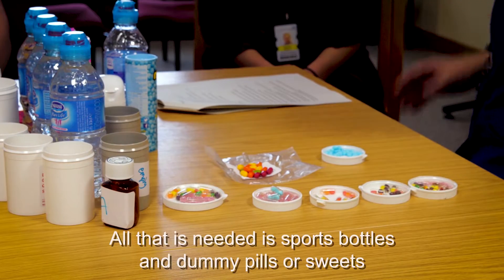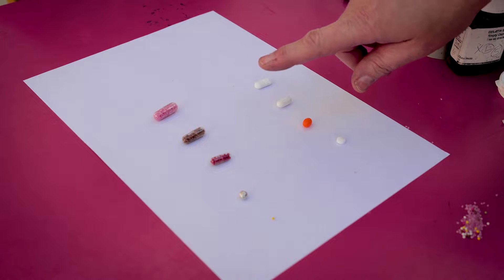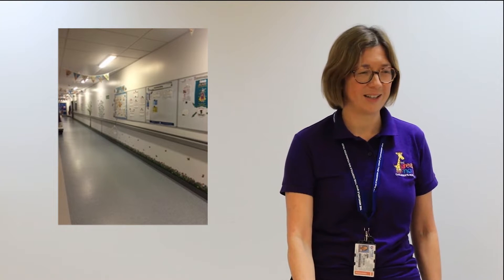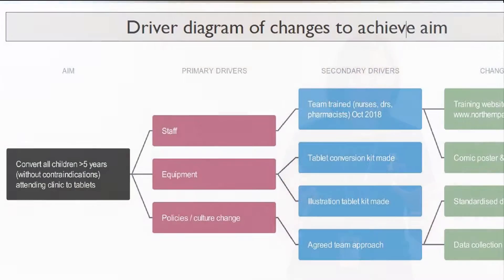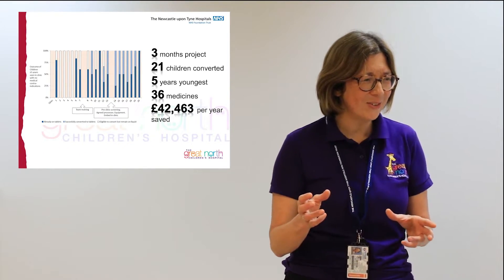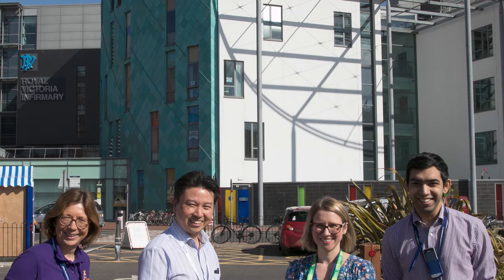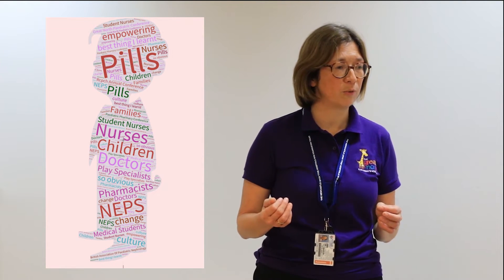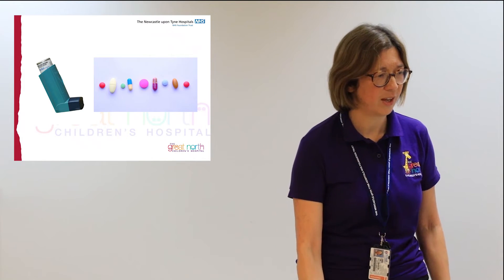KidzMed Project: Teaching Children to Swallow Tablets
A quality improvement project undertaken at the Great North Children's Hospital, Newcastle Upon Tyne to teach children how to swallow tablets.

Converting children from liquid to tablets is simple. In our experience majority of children over the age of five years with no significant swallowing or learning difficulties can accomplish this.